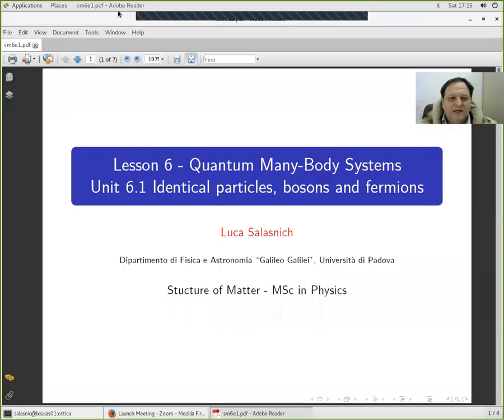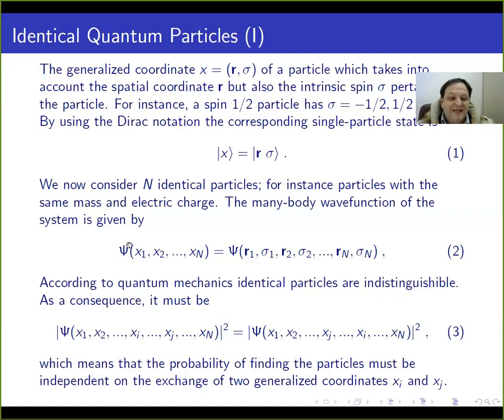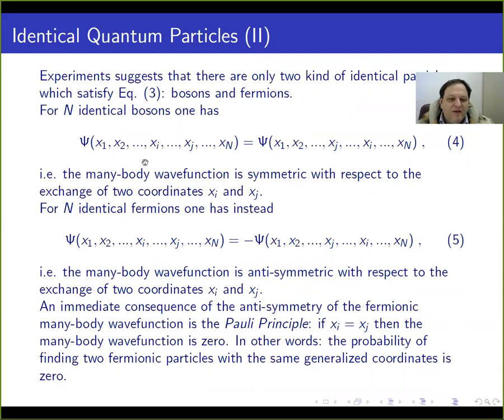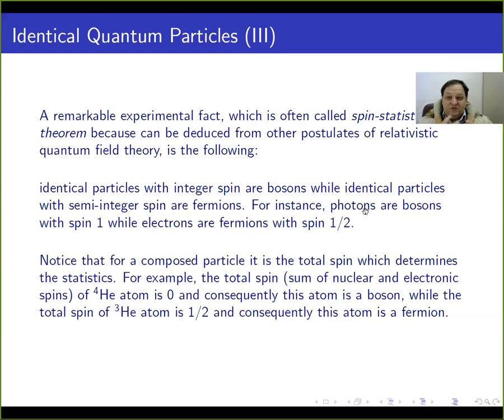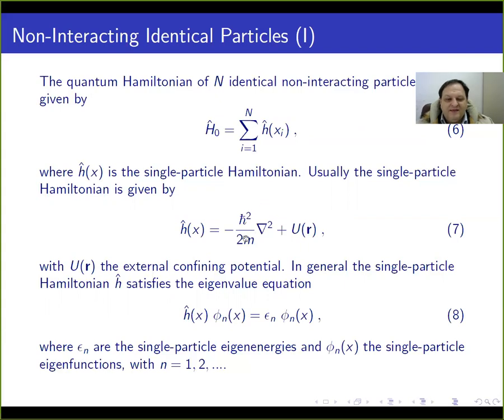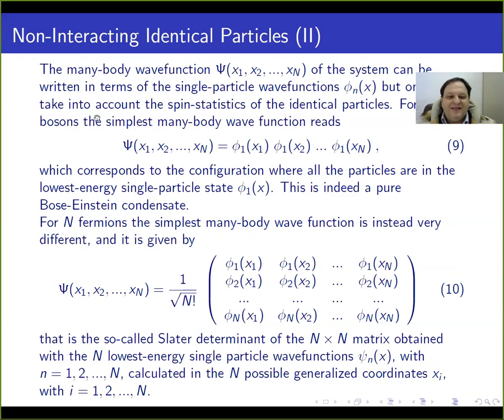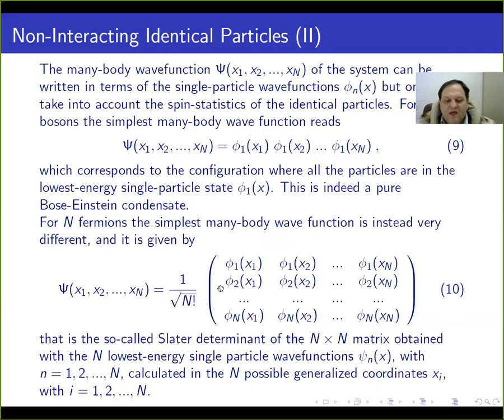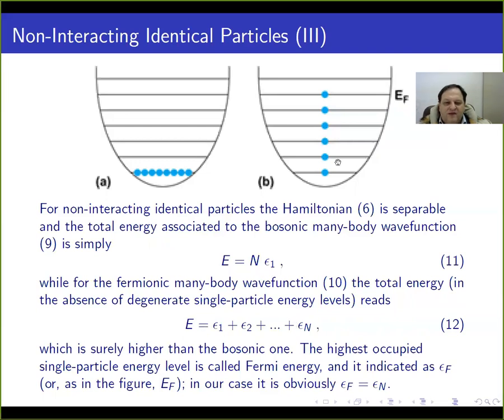Bosons vs Fermions: basic properties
Lesson of Prof. Luca Salasnich about indistinguishability of identical quantum particles, bosons, fermions, and their properties.